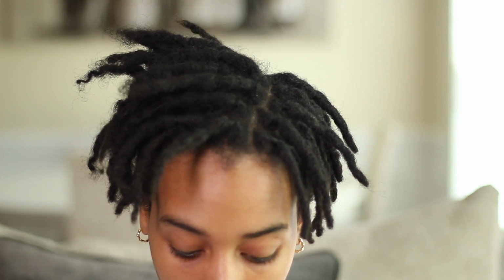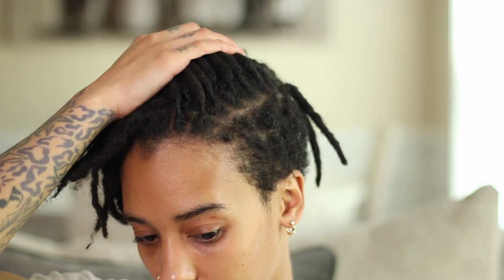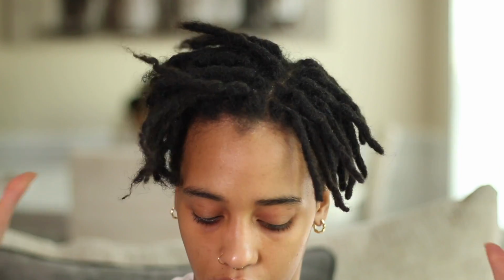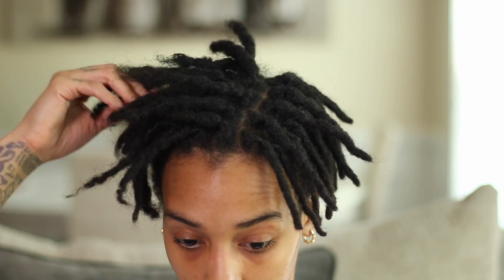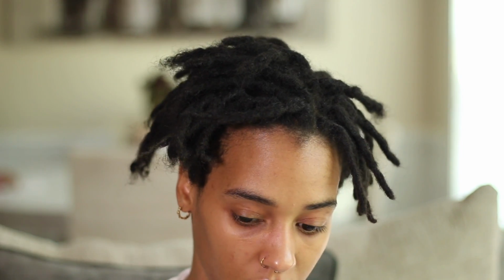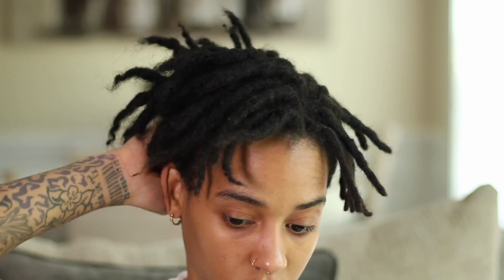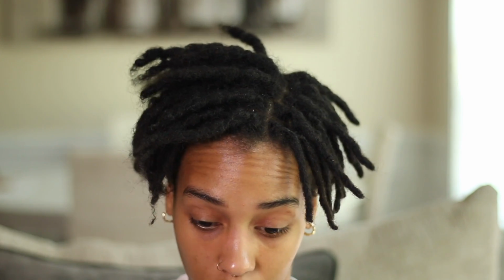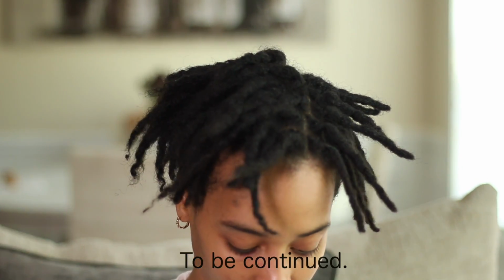Semi Free Form 8 Months Loc'd Journey | Instant Locking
Hey Youtube!

Here's the link to the crotchet needles used in today's tutorial
3pcs set Dreadlock Crochet Hook